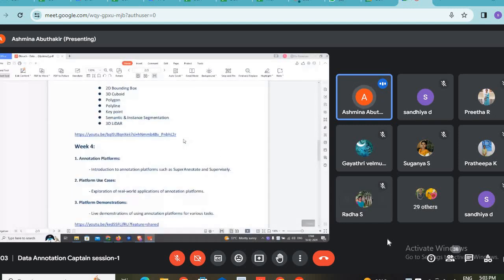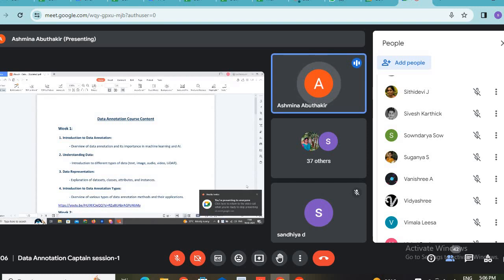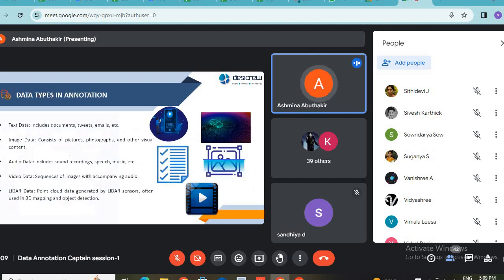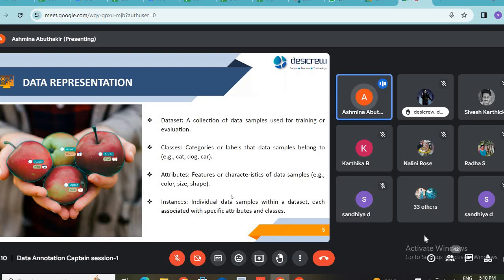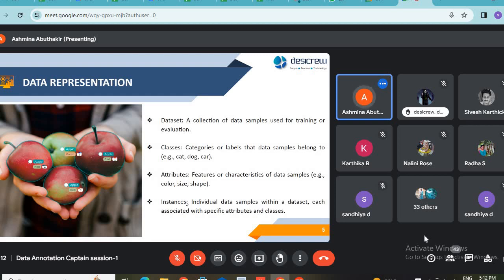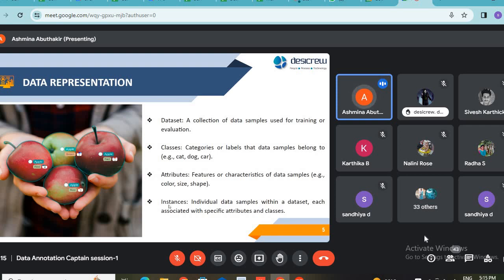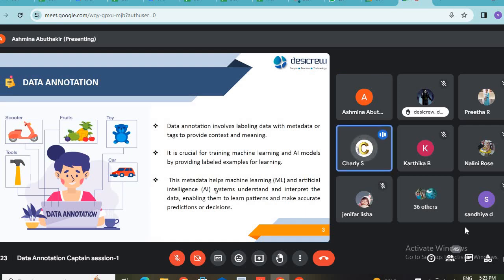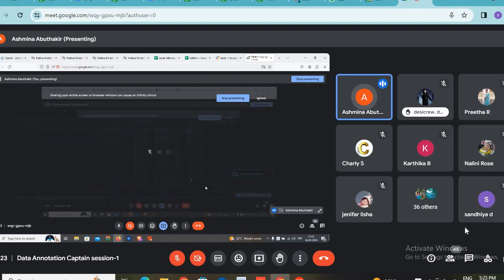data annotation captain session 1